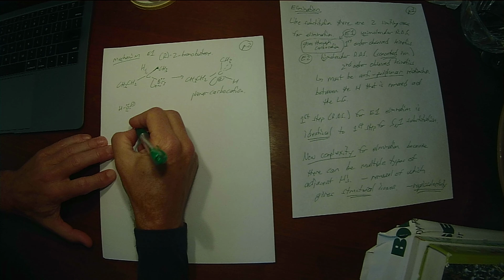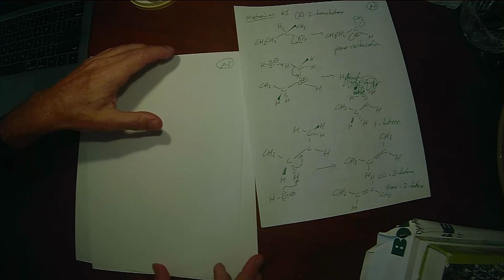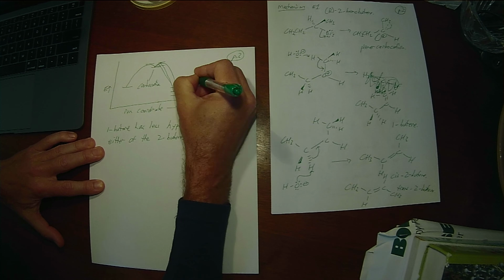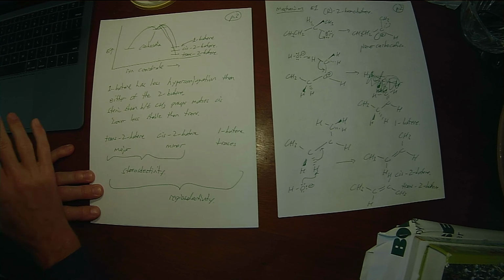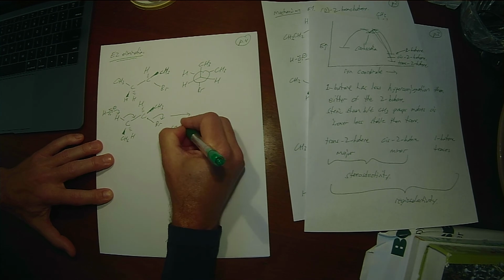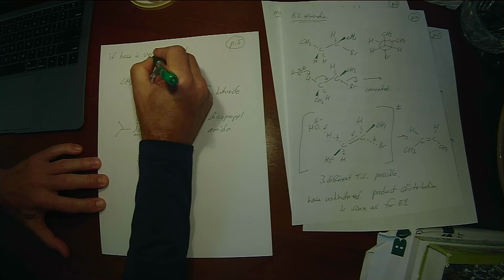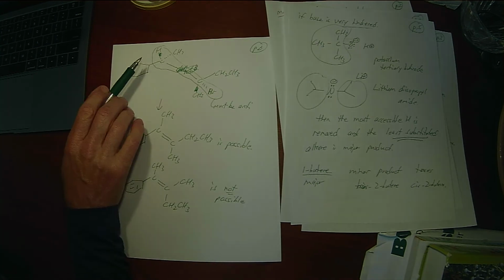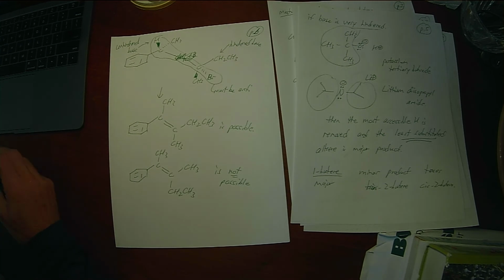Elimination introduction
This is a brief introduction to the E1 and E2 elimination reactions, including stereoselectivity and regioselectivity, and the difference between those terms, and the stereospecifity of the E2 mechanism.